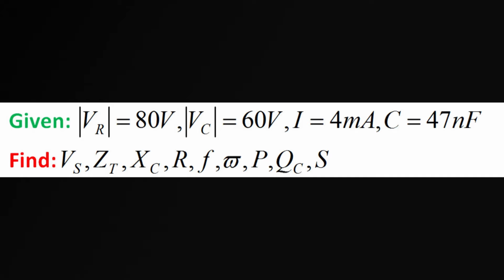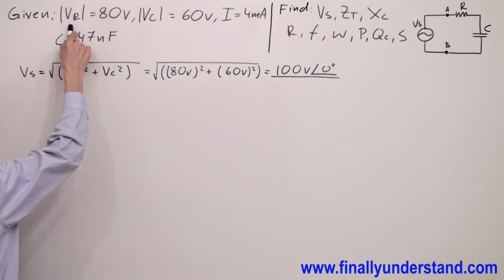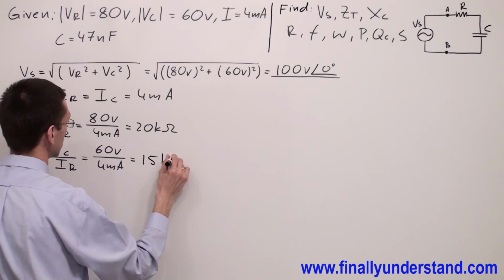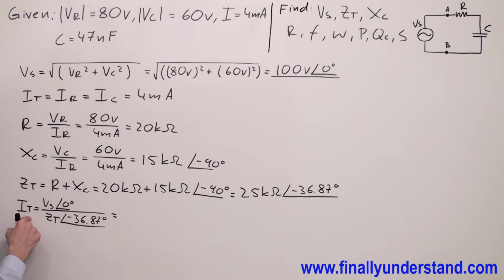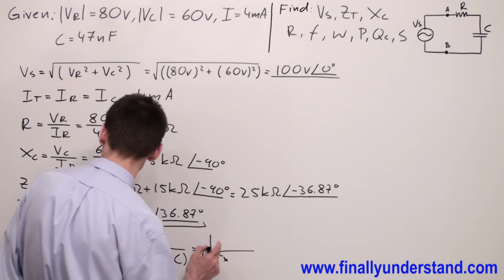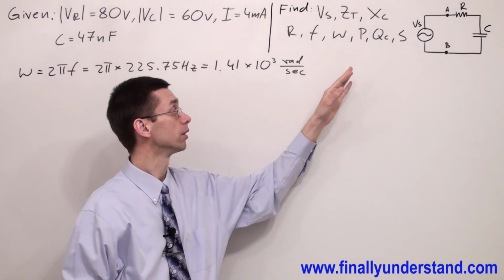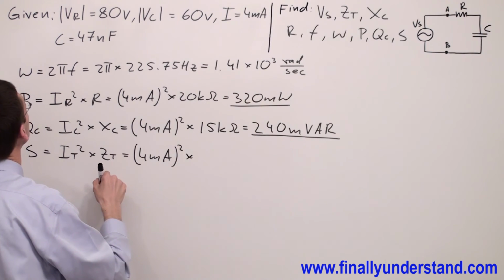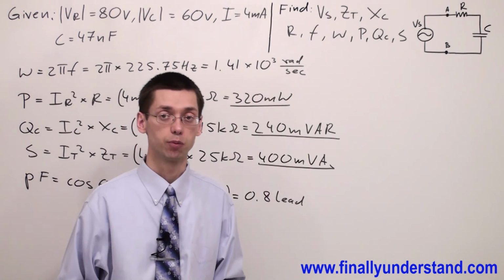RC Series Circuit Explained | Resistor-Capacitor Circuit Basics 10